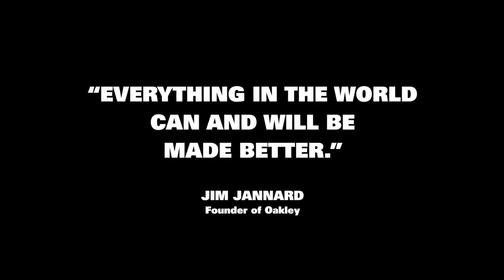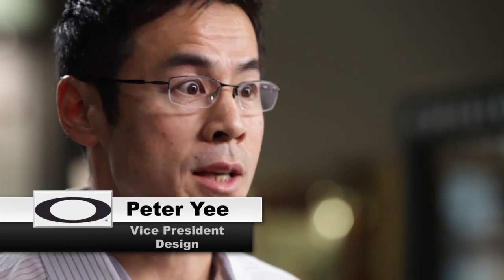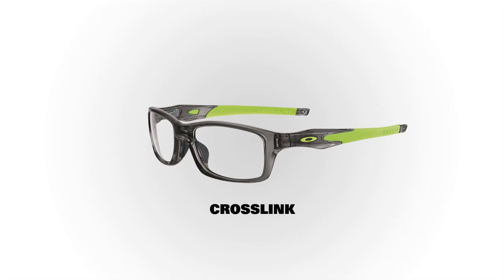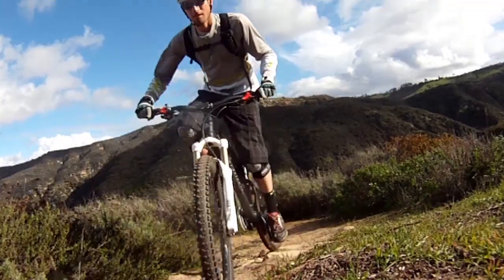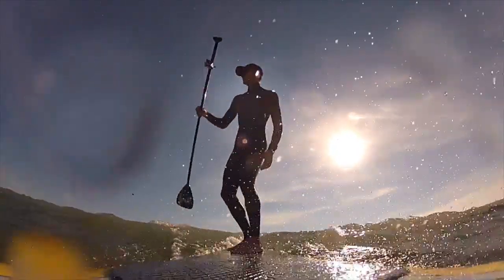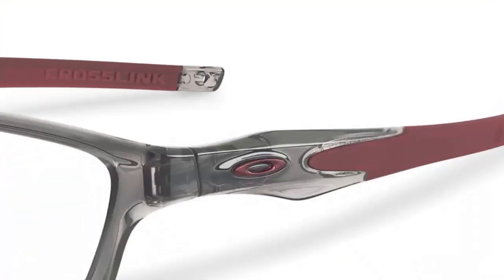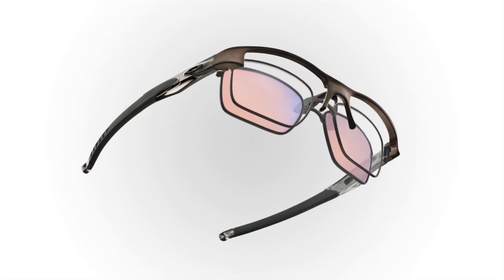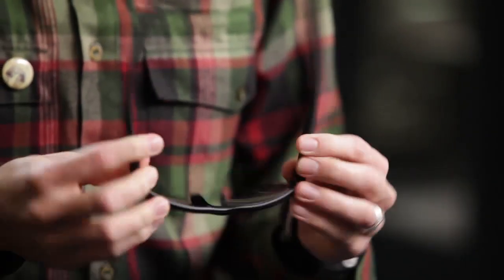About The Oakley Crosslink Collection from SelectSpecs.com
Find out what makes the Oakley Crosslink Collection so great.